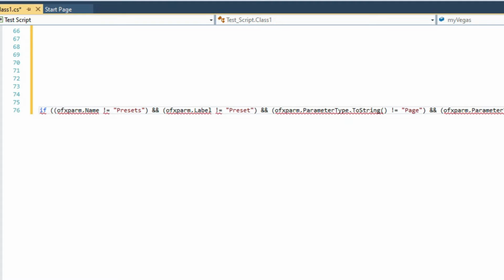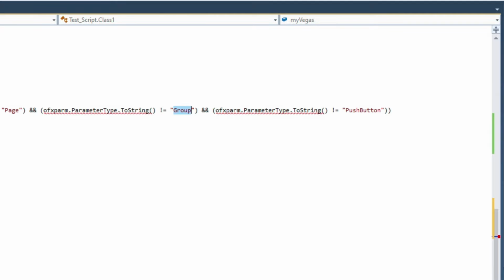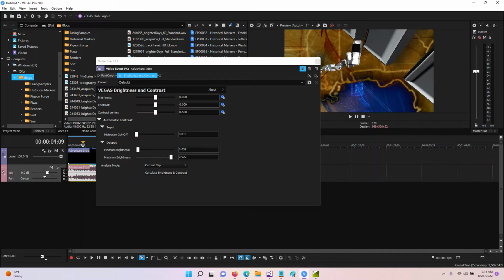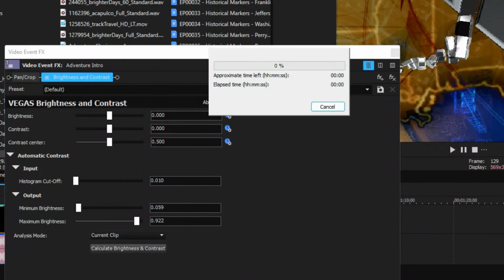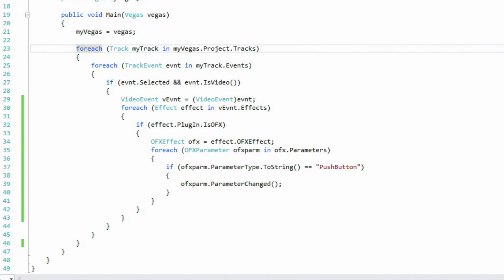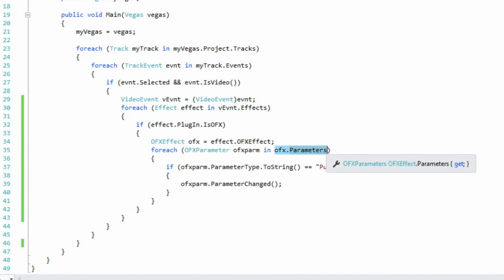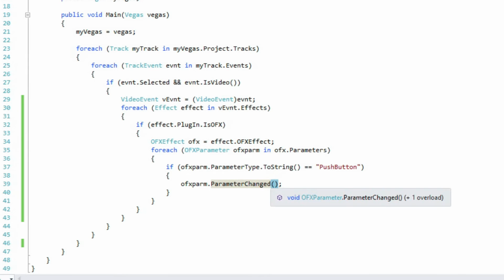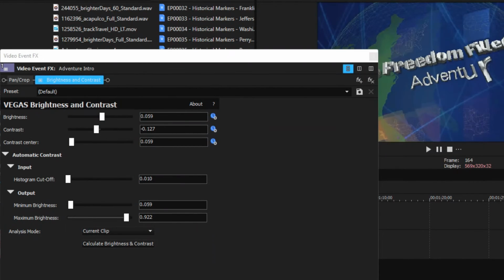Looking at the OFX PushButton Parameter from a Script in Vegas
In this script, we learn how use the PushButton OFX Parmeter. There is nothing to "set" or "read" from a PushButton but we can "Push" the button. See how that's done from a script.